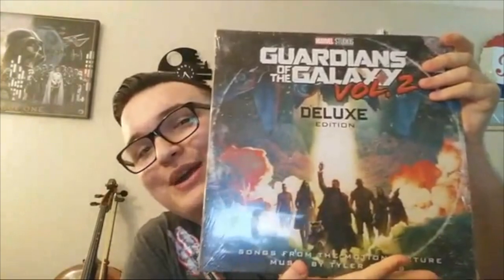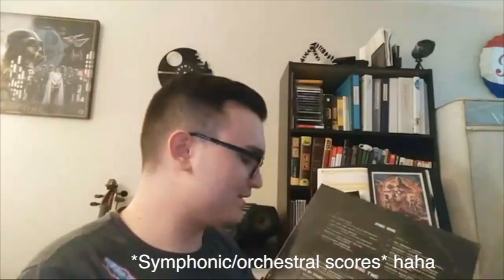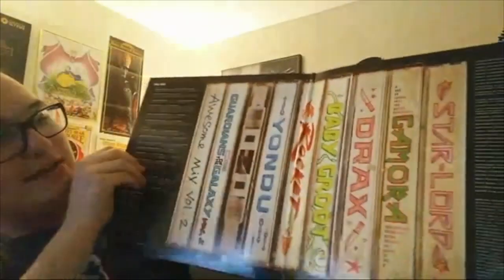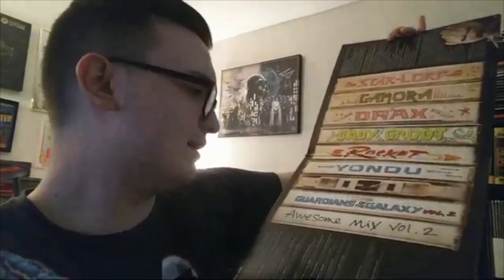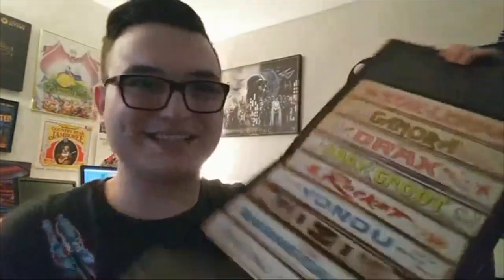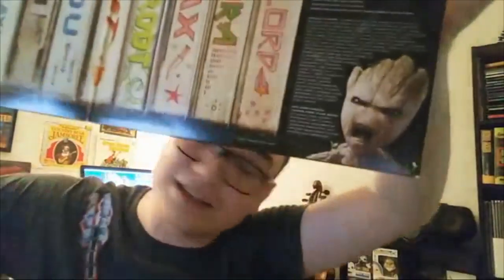Unwrapping Guardians of the Galaxy Vol. 2 Deluxe Vinyl - Live!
Hey friends,
Here’s a segment I did earlier today on the livestream where I showed you guys my most recent vinyl acquisition, the soundtrack and score set of Guardians of the Galaxy Vol. 2. If you’re new, feel free to give my channel page a look!
Thanks :)